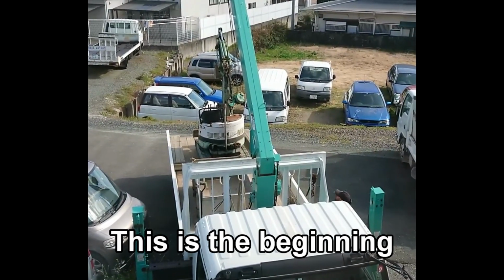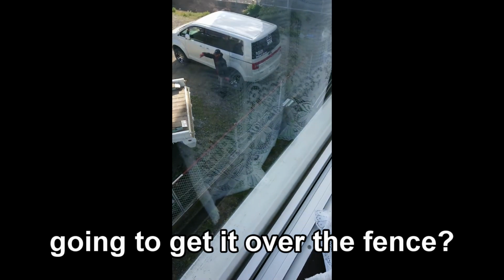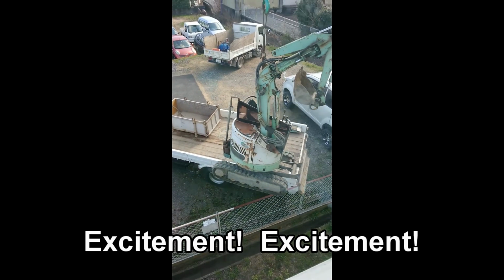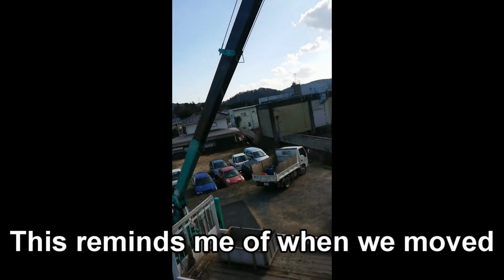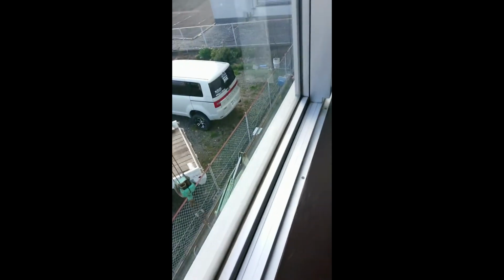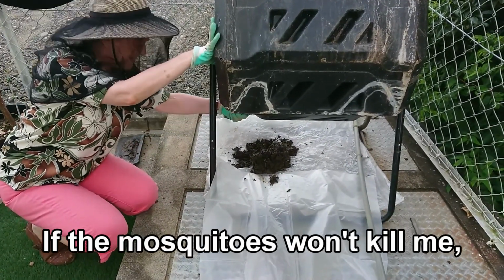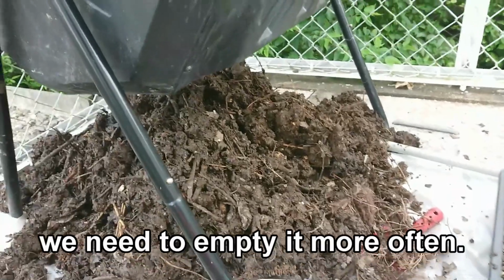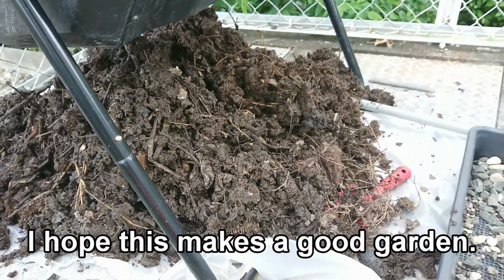House Garden Update: 3 Things I've Learned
We have learned so much from this little garden in just a year and a half.  Two summers and one fall growing various plants, eating and learning to preserve the harvest has been such a blessing!

Shutterstock Music
"Dream Come True" by Nick Petrov
"Returning Home" by Colorfilm